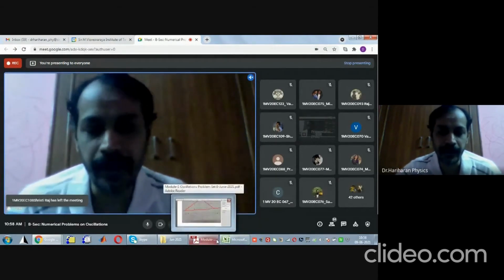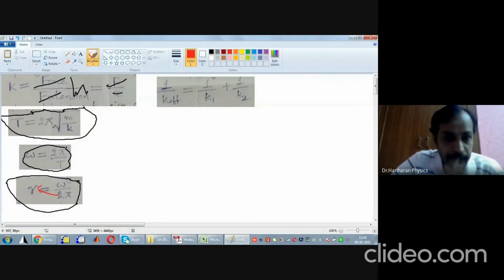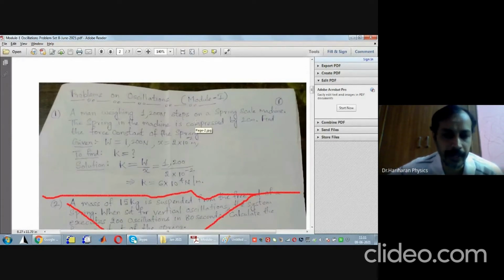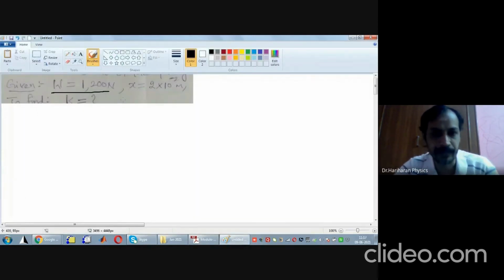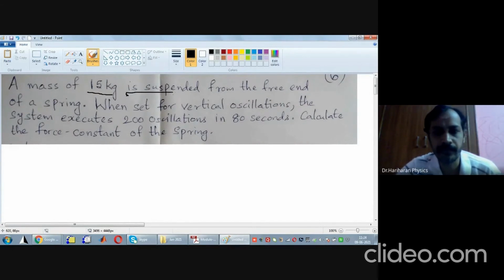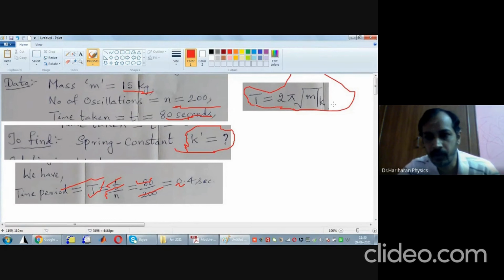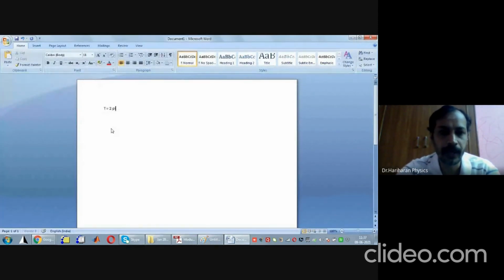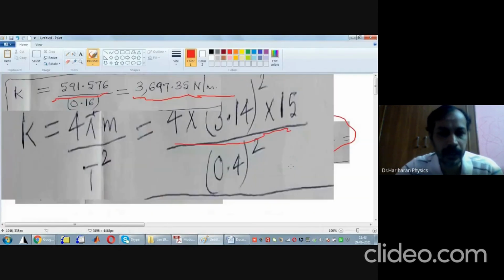Problem solving-I: Oscillations ||ENGINEERING PHYSICS||MODULE-1||VTU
Problem solving-I (Oscillations): Here, we solve few numerical problems based on Simple Harmonic motion.